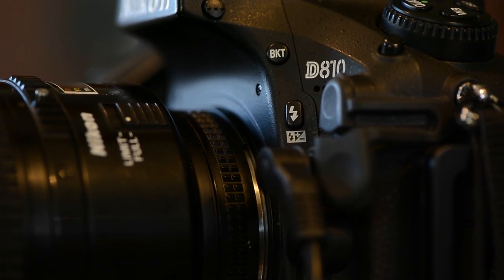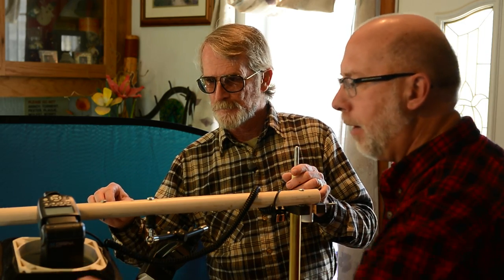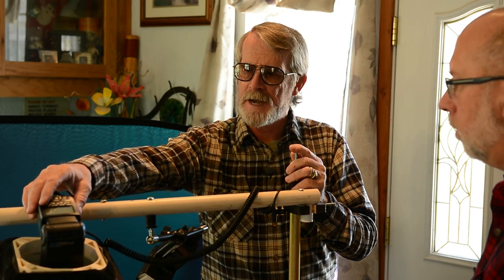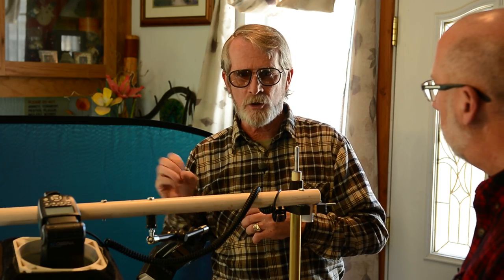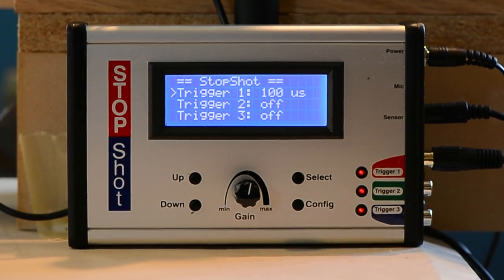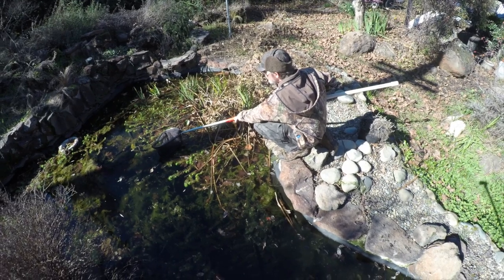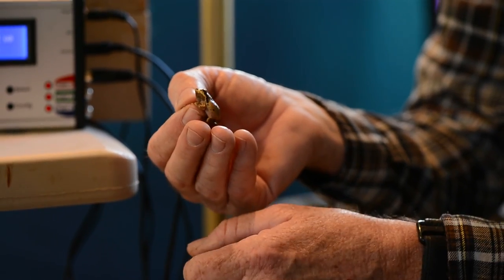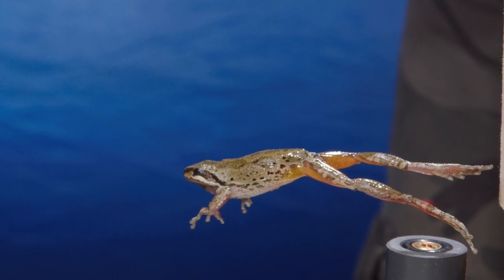How to Photograph Jumping Frogs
This video shows step-by-step instructions on how to photograph frogs jumping in mid-air. The use of laser triggers, Nikon D810 and electronic flash units.